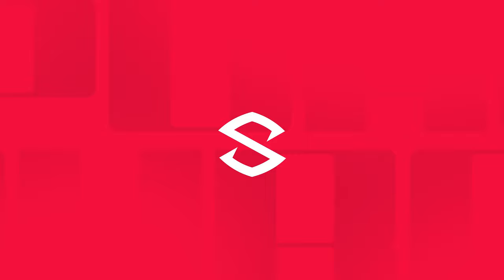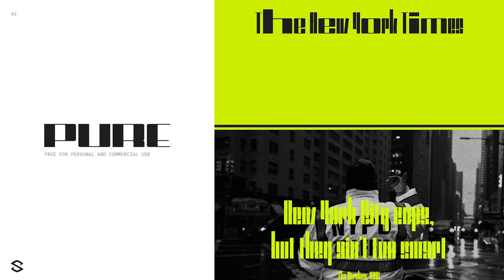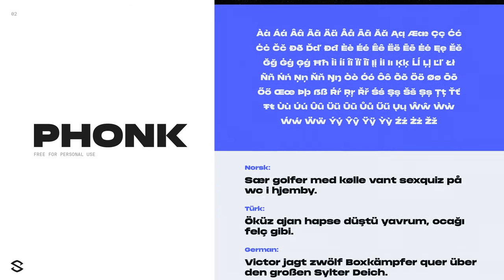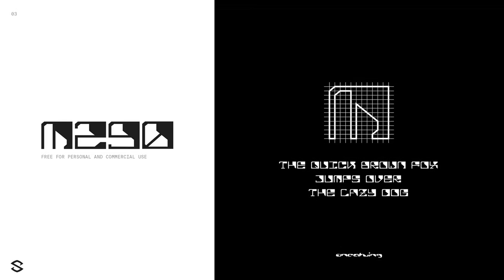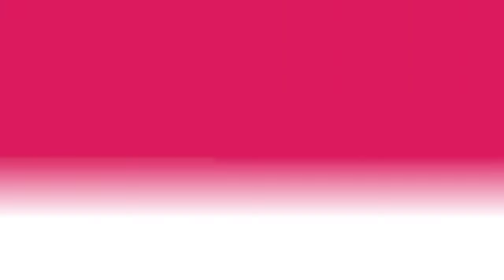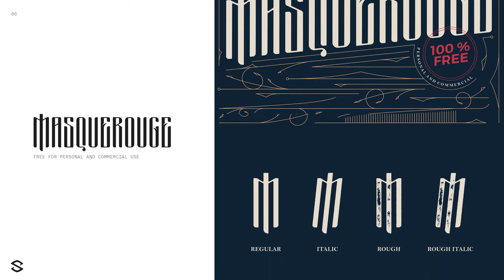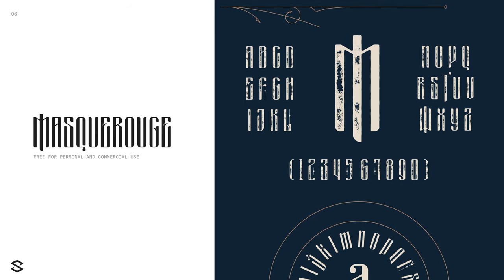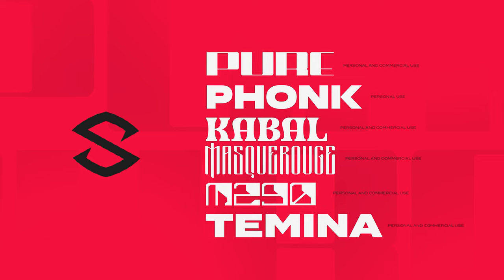Best Free Fonts For Designers Ep.13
Video Description: Best new free fonts for designers coming your way. The best free for personal and commercial use fonts and typefaces that you'll love to have for projects!

Chapters-
0:00 - Intro
0:46 - Pure
1:10 - Phonk
1:45 - m290
2:12 - Kabal
2:38 - Termina
3:06 - Masquerouge